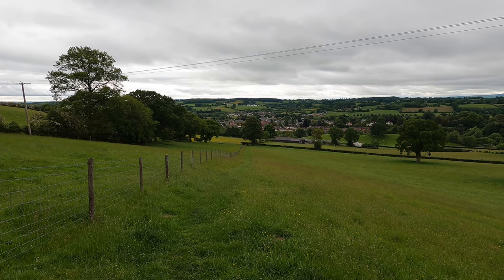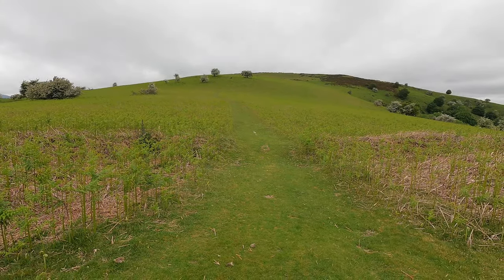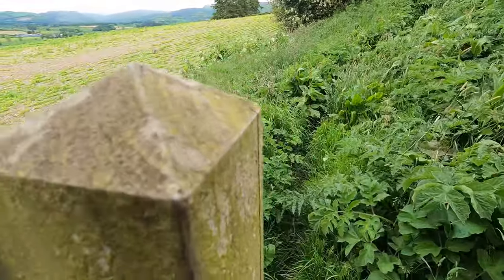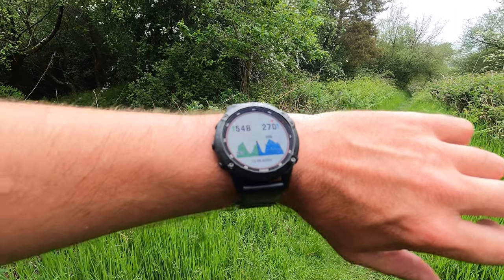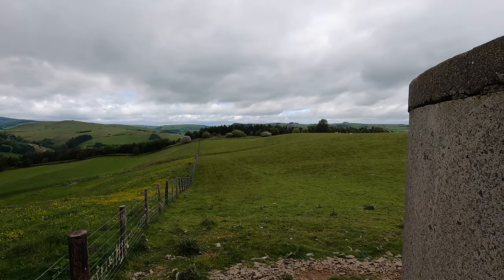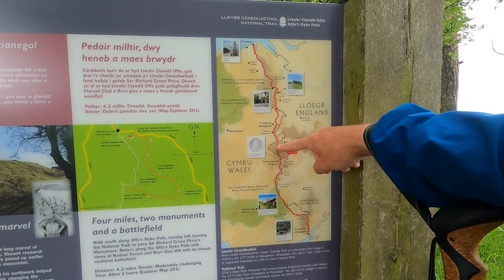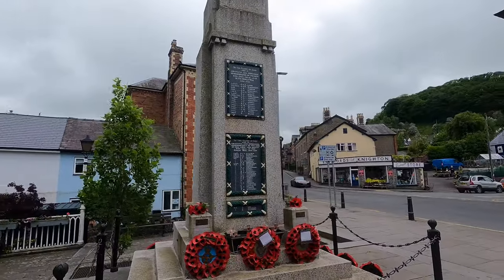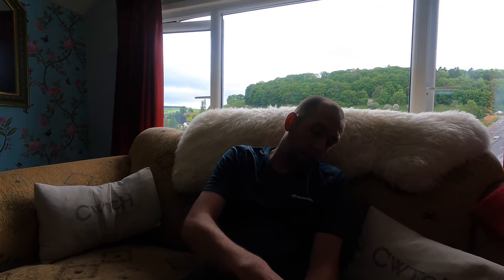What's on Offa? - Offa's Dyke Path - Part VI, Kington to Knighton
On Saturday 5th June I set off on my journey, catching the train to Chepstow with plans of hiking the Offa's Dyke Path south to north on the year of it's 50th birthday.

This film is the sixth instalment of my journey seeing me leave Llangattock Lingoed and head for Hay-on-Wye, a 15.5 mile day.

My plan was to arrive on the Saturday and just tick off a few miles in the afternoon and then do the rest in a further 10 days. You will find out how I got on if you watch the films.

All I will tell you is that I had amazing weather throughout and it is blooming hilly.

A map of todays section of the ODP can be found

Finally, I don't get paid to do these videos, I make them because I enjoy doing so and they make for great memories to look back on in years to come. However if you enjoy them and want to say thank you with a small tip, you can do so
 The contribution may go on a hot drink or a lager, but most likely it will be saved for future adventures to put to film.